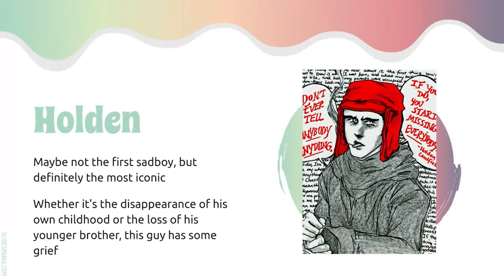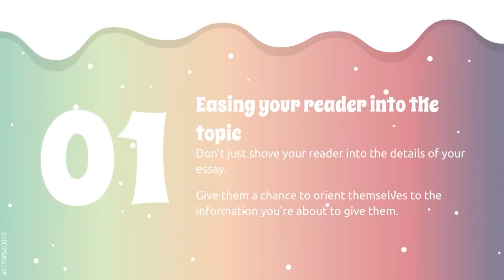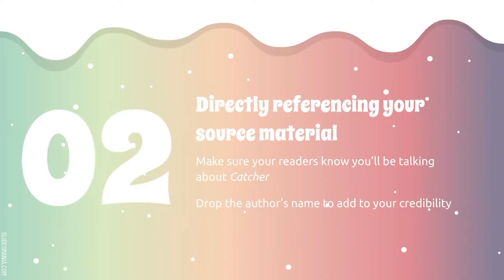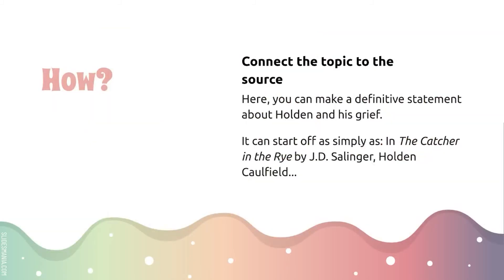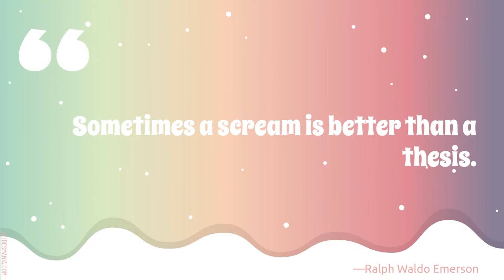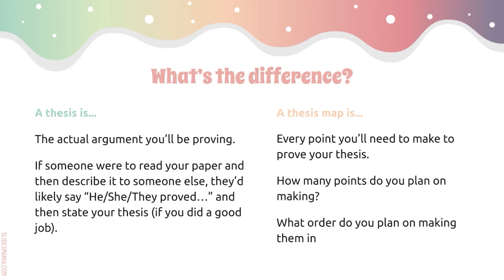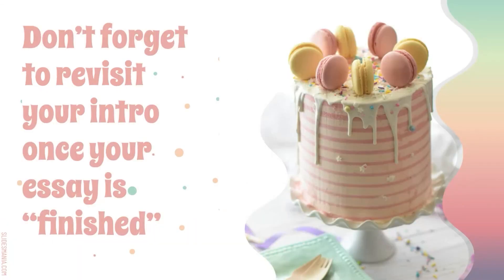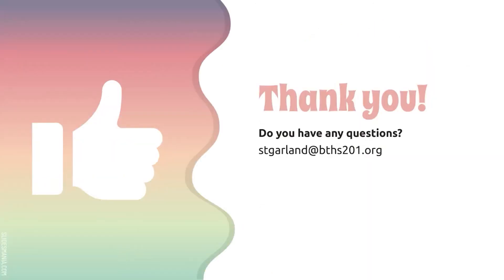Catcher Essay Introduction Lesson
Here, I'll walk you through how to write your introduction.  I include a section that helps you understand your thesis better if you did not complete that step in your Thesis Builder exercise.